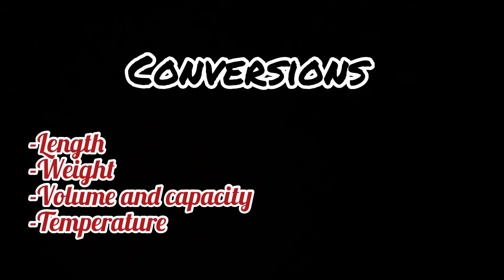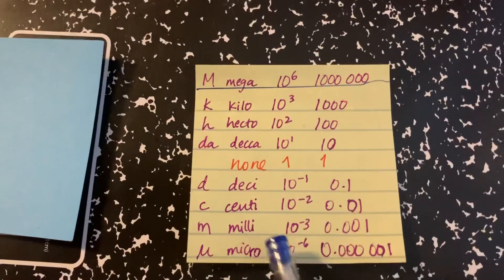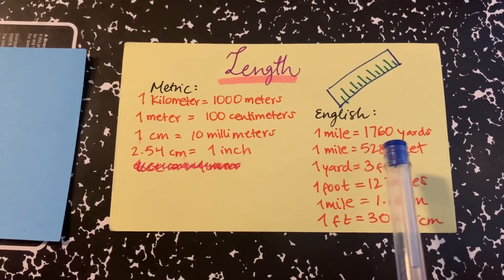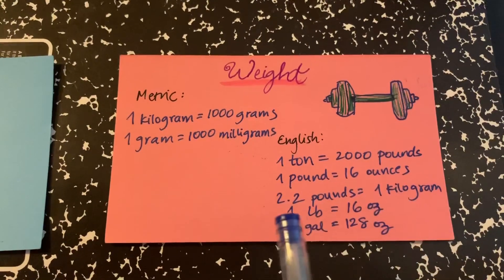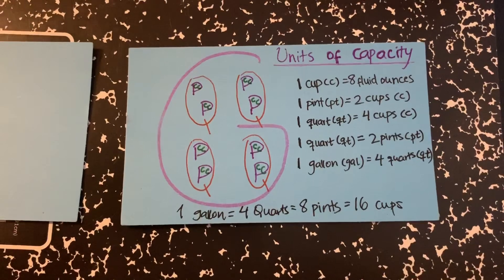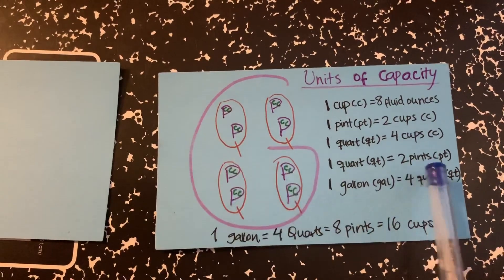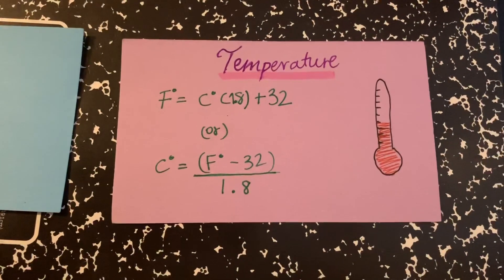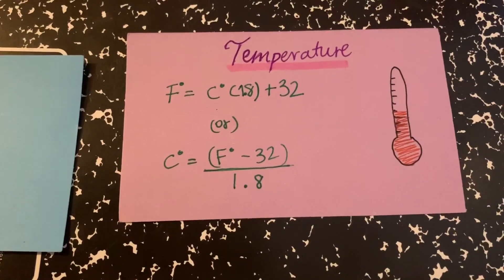ALL the CONVERSIONS you need to know to ACE the HESI exam!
Hi guys,
This is a video explaining all the conversions you need yo know for the HESI math portion of the exam.